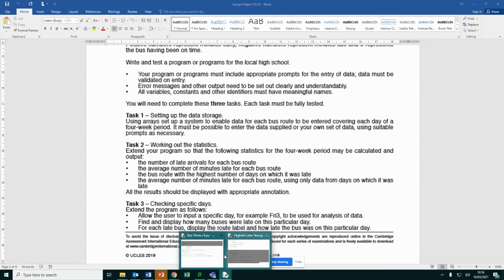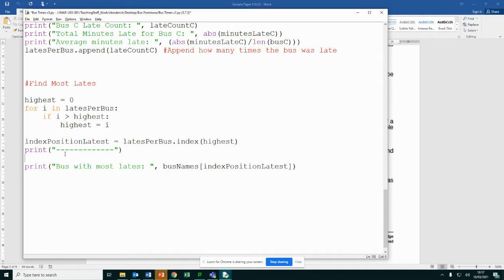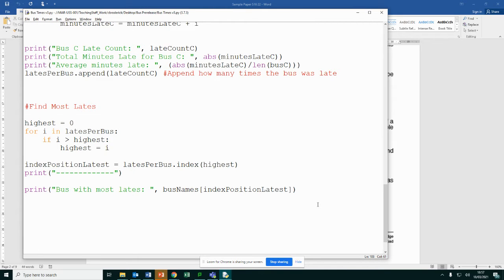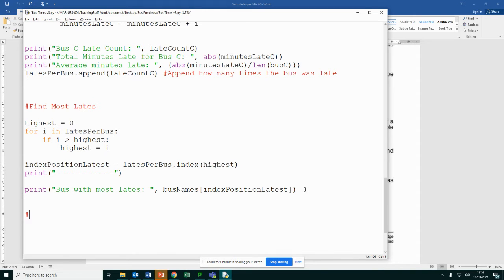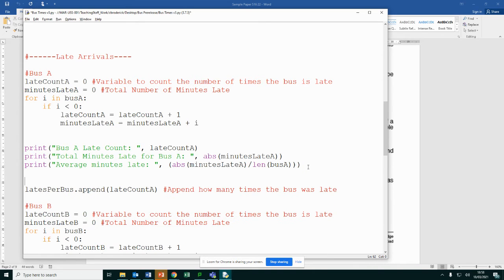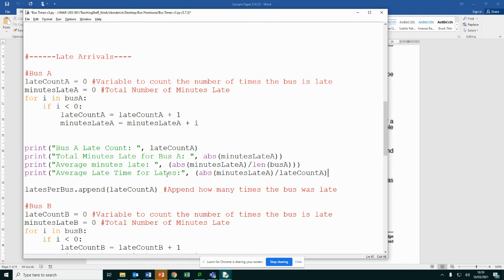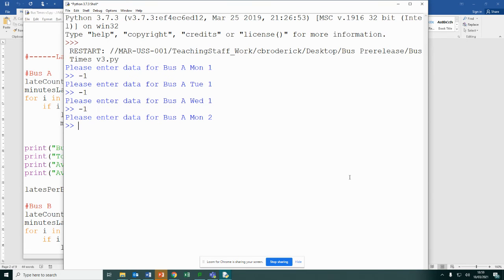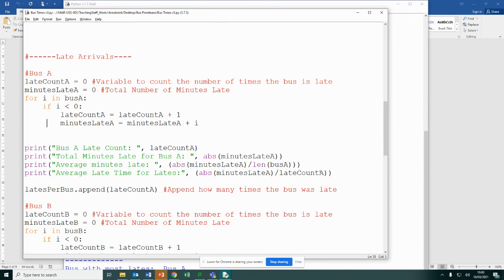7) Pre release Video Task 2 Bullet Point 4 Average Late Time per Late